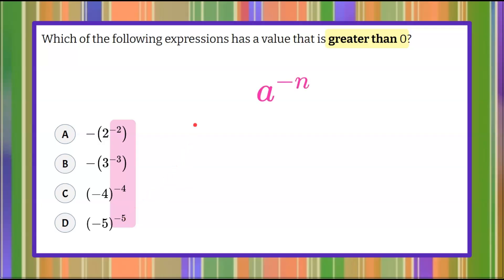Negative Exponent Rule | 8.EE.A.1 | Grade 8 Math 💗💙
In this math video we will discuss and use the negative exponent rule.  We will understand that a negative exponent represents a fraction containing a power.  We will review the negative exponent rule which states to write the reciprocal of the power and change the exponent to its opposite value.  We will learn that a negative exponent does not make a power negative and that the value of the base determines if a power is negative.  We will simplify four powers to determine if they are greater than zero.  We will discover that an even exponent will result a positive power.  We will also discover that a negative base to an odd exponent will result a negative product.  An exemplar solution is modeled and explained.

00:00 Introduction
00:09 The Math Problem
00:27 Understanding the Question
00:47 The Negative Exponent Rule
01:11 Negative Powers
01:43 Rewrite an EVEN Negative Exponent
02:51 Rewrite an ODD Negative Exponent
03:34 The Solution

Expressions & Equations
Work with radicals and integer exponents.
8.EE.A.1  Know and apply the properties of integer exponents to generate equivalent numerical expressions.

8.EE.A.1 Apply the properties of negative integer bases and exponents to identify the signed values of expressions.